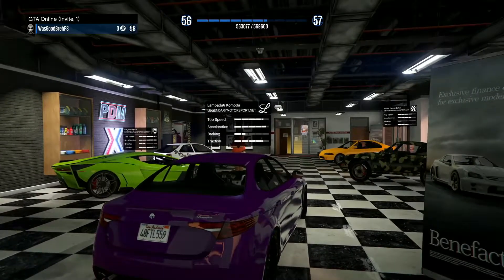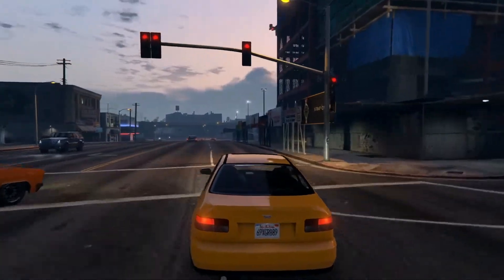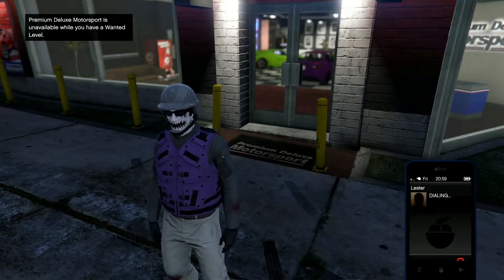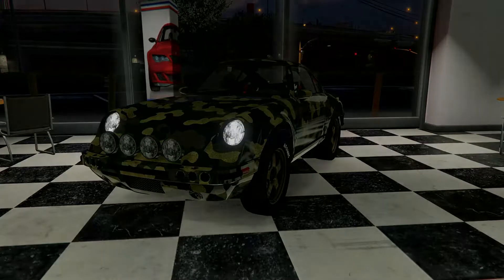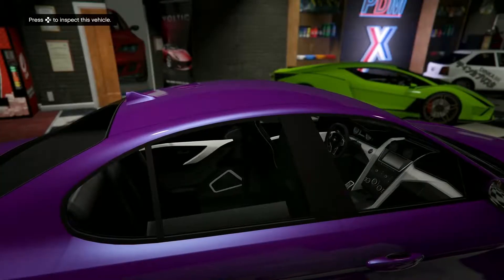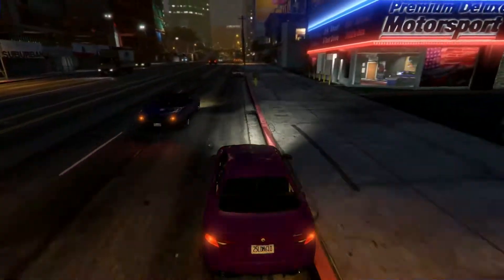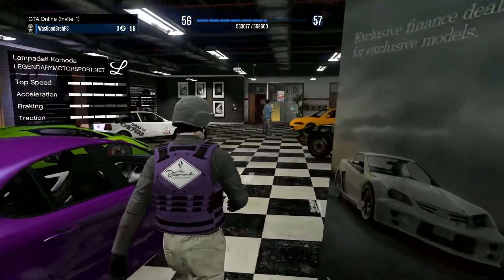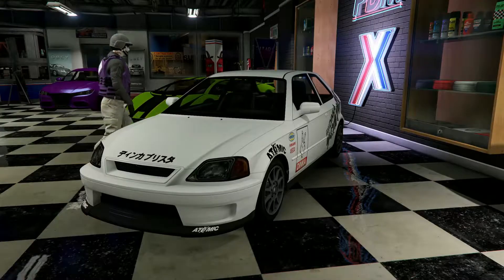Rating Every Car at Simeon's Dealership this Week in GTA Online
In today's video I will be rating every car at Simeon's Dealership this week in GTA Online!